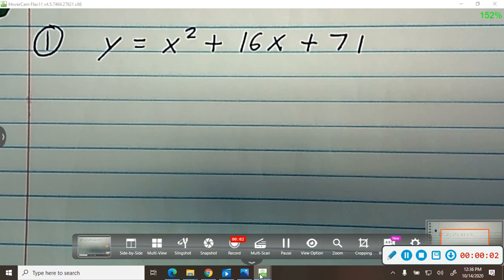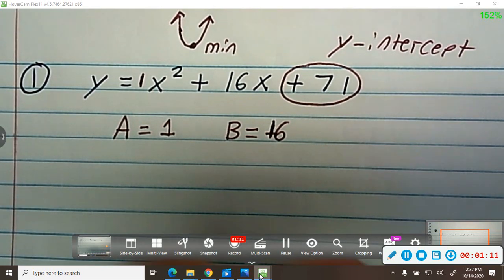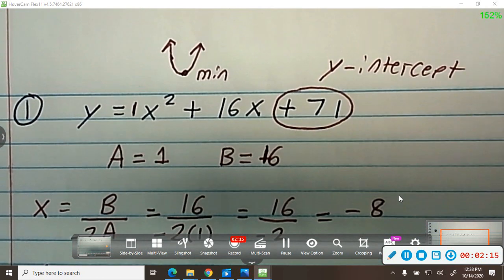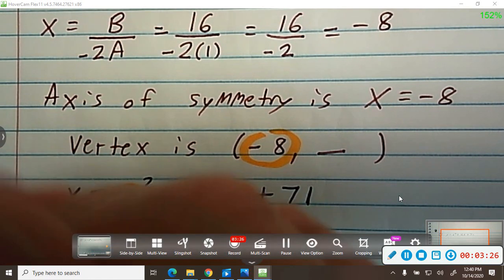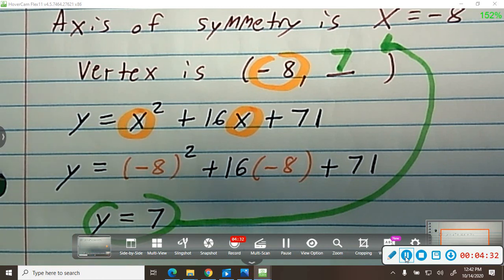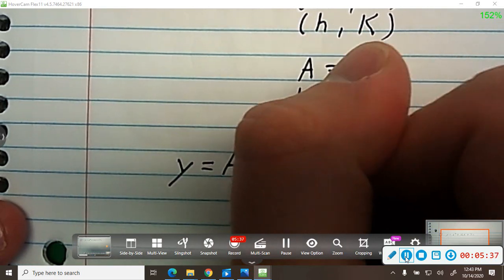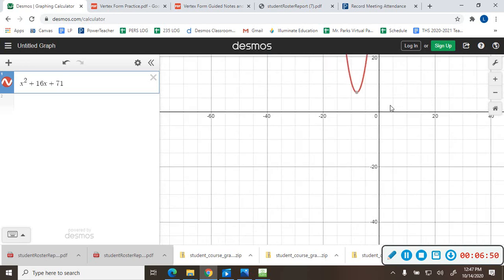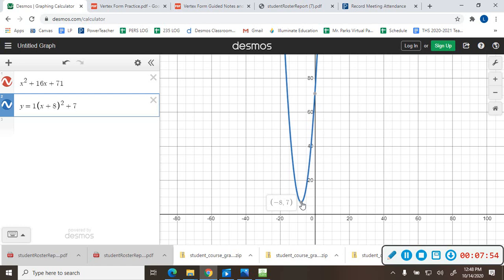Vertex Form Problem 11